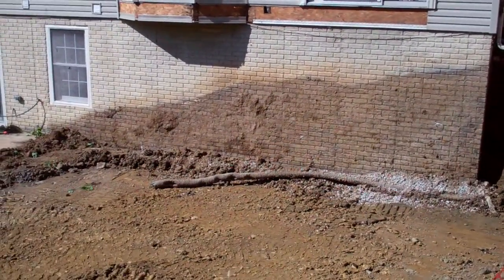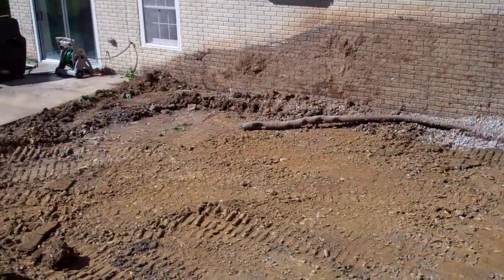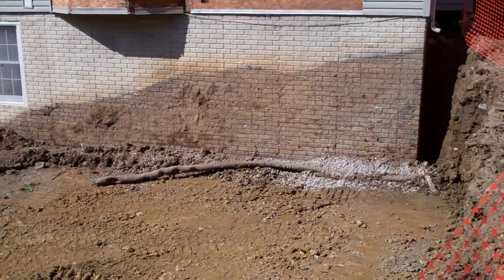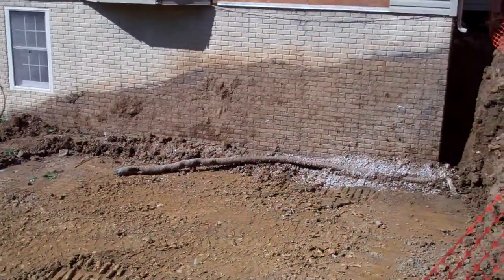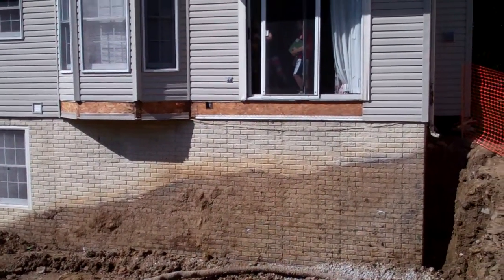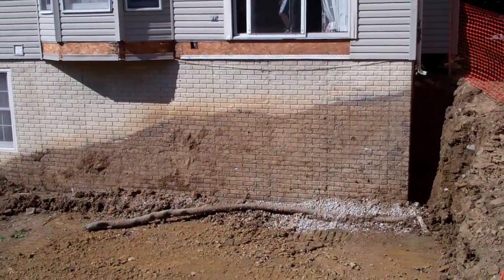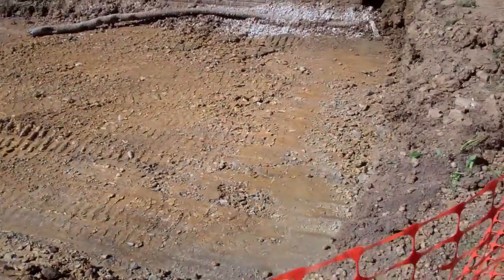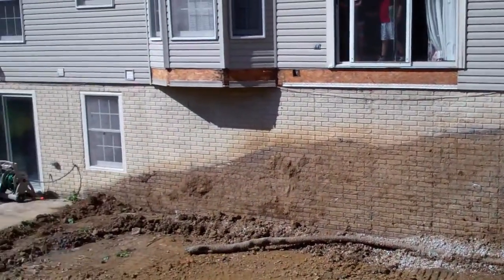Addition and Interior Renovation Ellicott City MD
1st day with Excavation of new Addition and Interior Renovation, Ellicott City, MD.  Brent talks us through the outline of the project as it gets started.